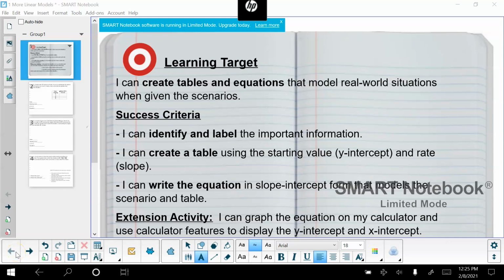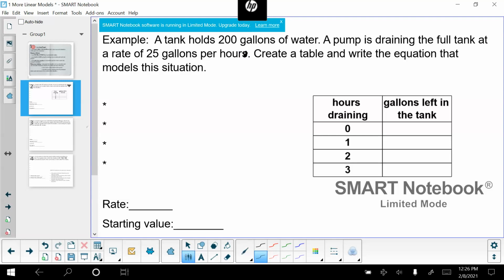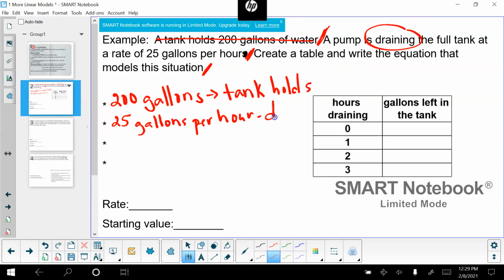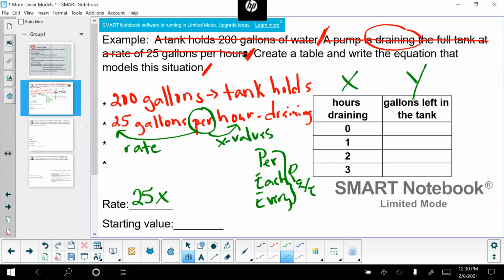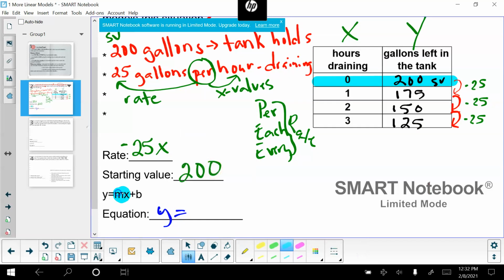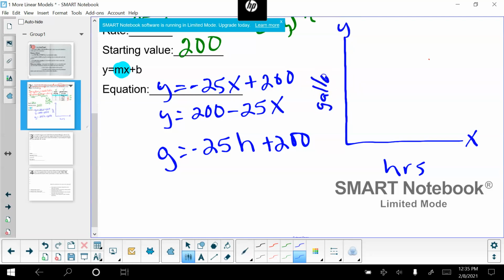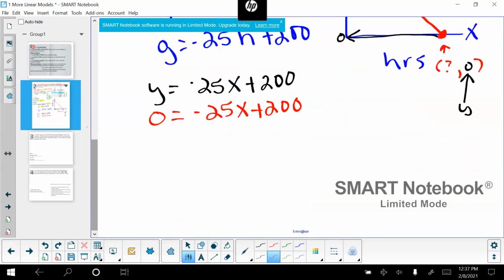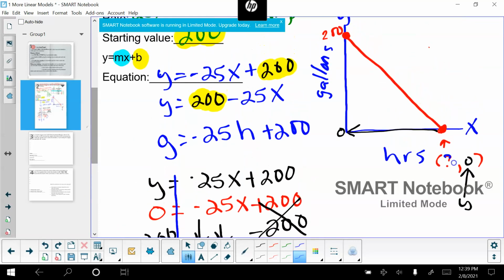More LInear Models 1